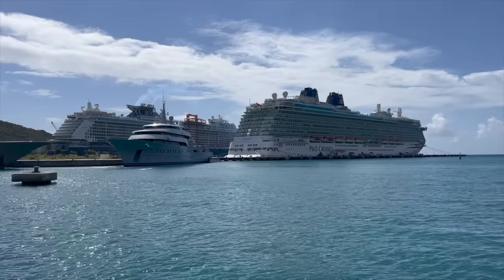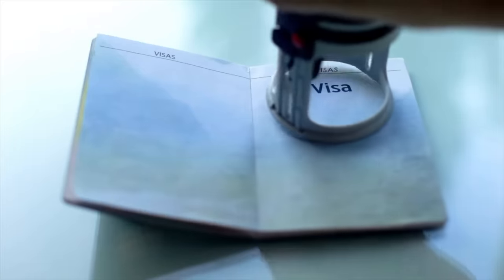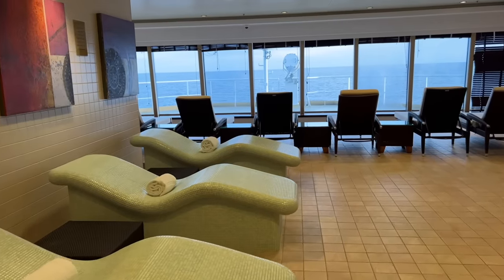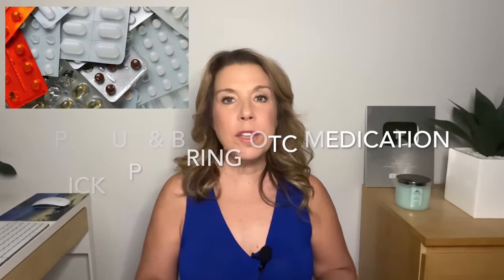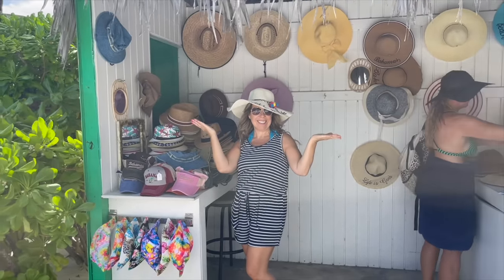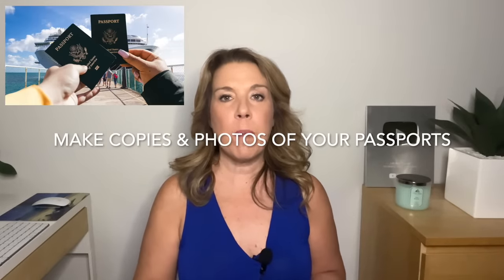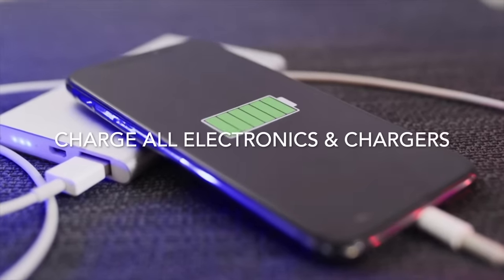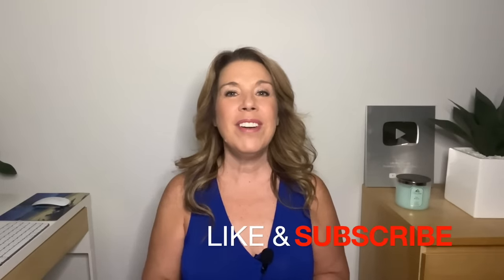21 Things to Do the Last Week Before your Cruise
There's a lot to do to get ready for a cruise, especially in the last 7 days! Be prepared for your upcoming cruise with this cruise countdown checklist of things to do the last week before your cruise.

From online check in to last minute packing, this pre-cruise checklist will help you to stay organized for your cruise, & ensure that you don't forget a thing.

If you're going on a cruise for the first time, this is a must-watch. Here is what first time cruisers should do before every cruise. There have been changes in some embarkation day procedures, & this video is full of helpful cruise tips for new cruisers, as well as seasoned cruisers.

Things to do before a cruise for Carnival, Royal Caribbean, Norwegian Cruise Line, Princess Cruises, Celebrity Cruises, MSC Cruises, Virgin Voyages.

CRUISE ESSENTIALS

Carry-on bag: Nautical carry on bag
Packing cubes set
Clear TSA approved liquid bags
Aloe vera
Travel hairdryer
Travel fan
Collapsable bottles

Some of the B-Roll footage used in this video courtesy of RCCL and HAL